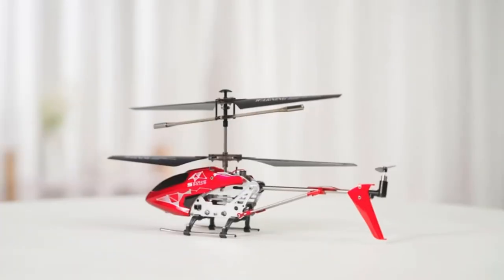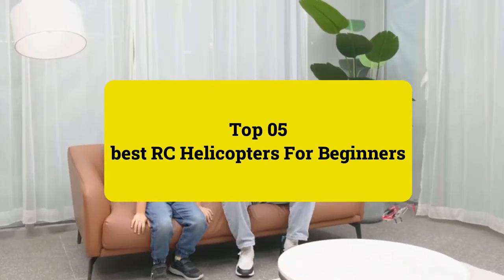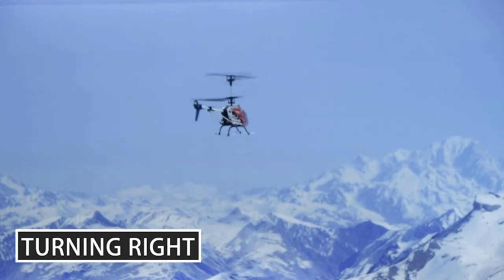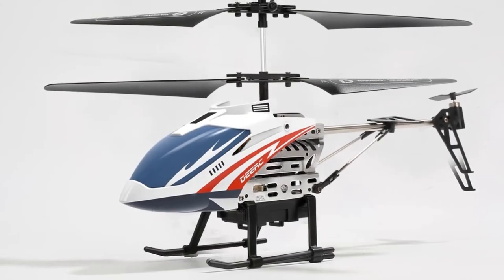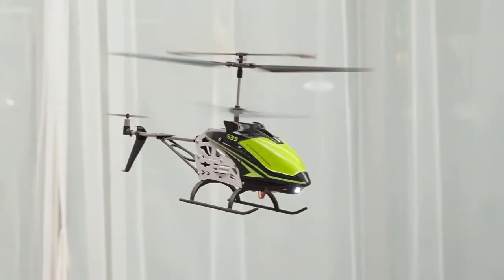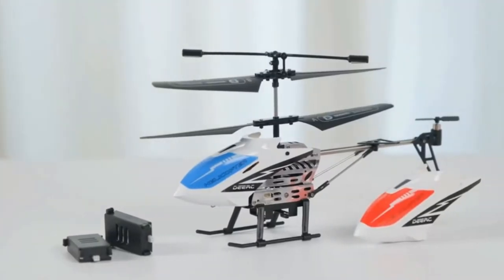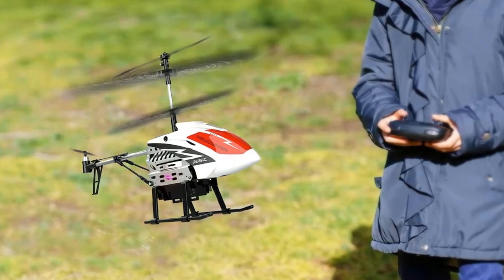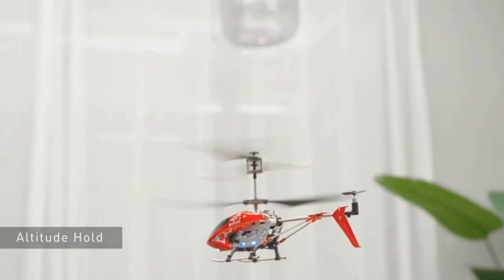👌 Best 5 RC Helicopters For Beginners In 2022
Besides being entertaining, RC helicopters allow you to soar, hover, twist, and turn and have all the fun dancing around various obstacles. Thanks to technological improvements, different channel controls, and modern gyroscopes, RC helicopters are now increasingly affordable and available to everyone.

00:00 - Introduction: best RC helicopter for beginners in 2022

01:06 - 5. RC Helicopter, S37 Aircraft.

02:00 - 4. DEERC DE54 Altitude Hold RC Helicopters.

03:18 - 3. SYMA RC Helicopter, S39 Aircraft.

04:10 - 2. DEERC DE51 Remote Control Helicopter.

05:20 - 1. SYMA RC Helicopter, S107H-E Aircraft.

Follow Reviewfindly

best RC Helicopters For Beginners,best RC Helicopters For Beginners 2021,best RC Helicopters For Beginners 2022,best RC Helicopters For Beginners review,best RC Helicopters For Beginners on amazon,best RC Helicopters For Beginners review 2022